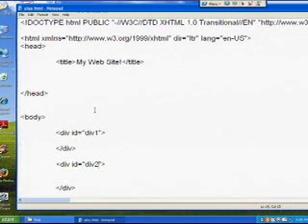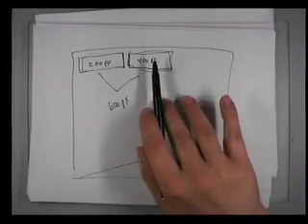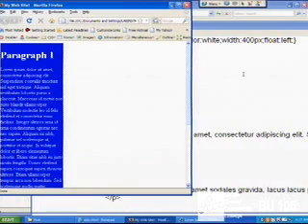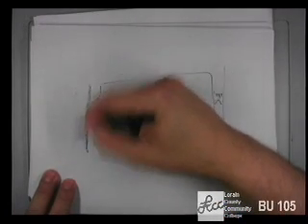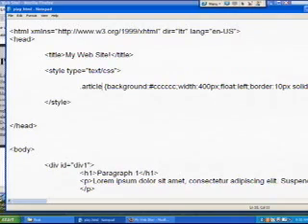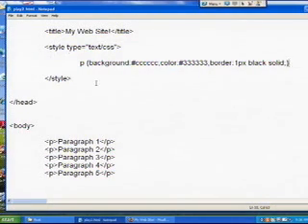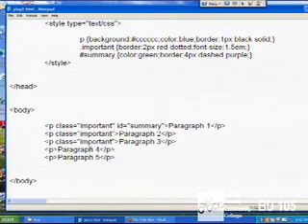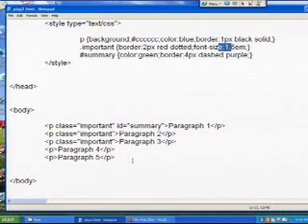CISS216 - Web Development - 10/17/2011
CSS - Float - Classes